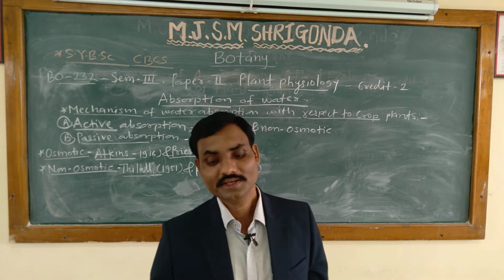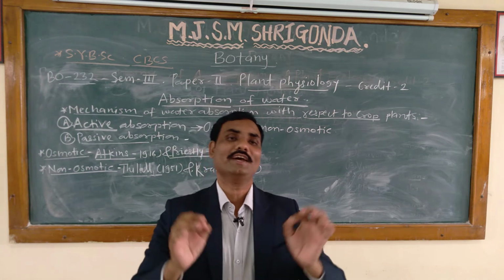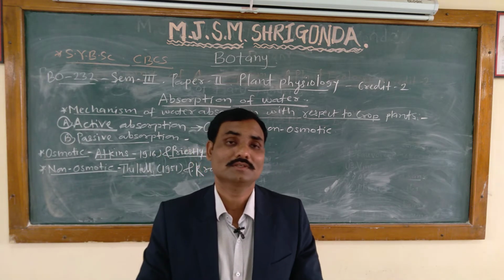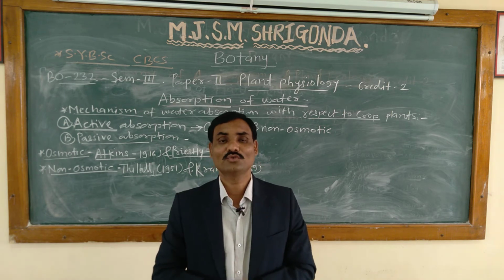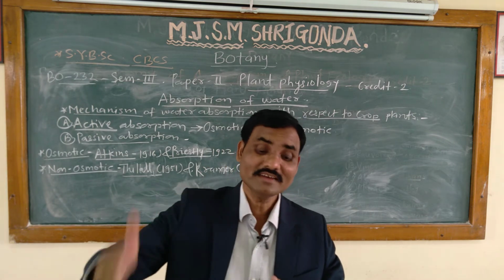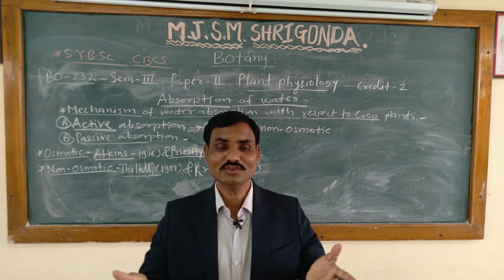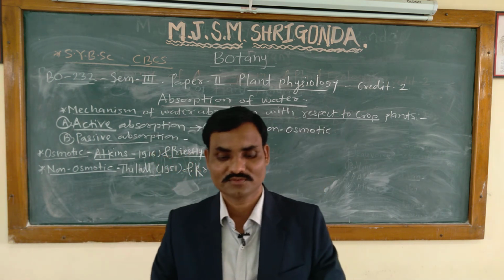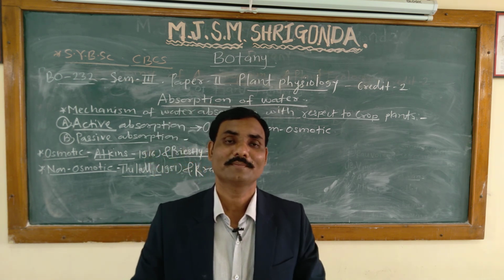S Y B SC MECHANISM OF WATER ABSORPTION WRT TO CROP PLANTS